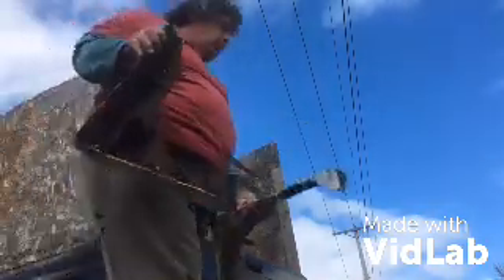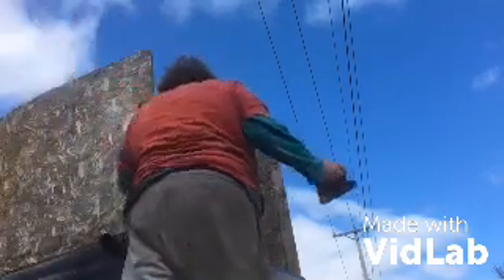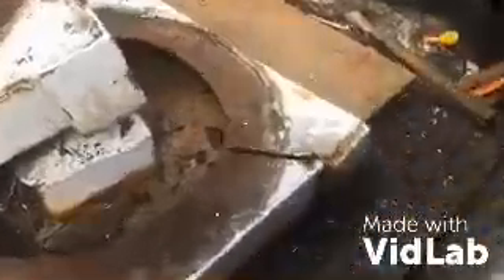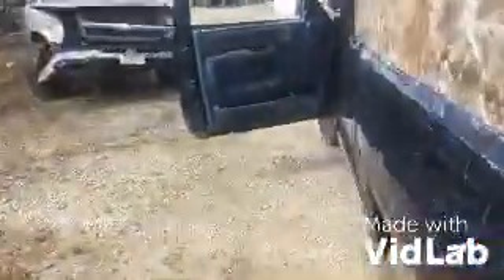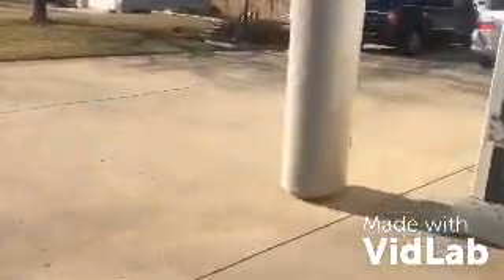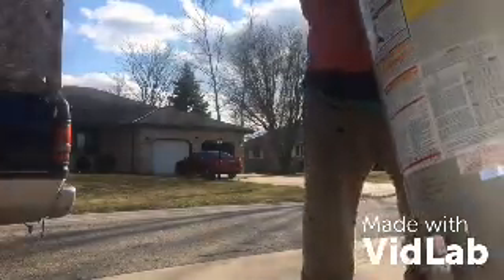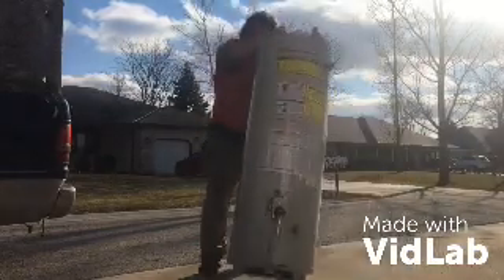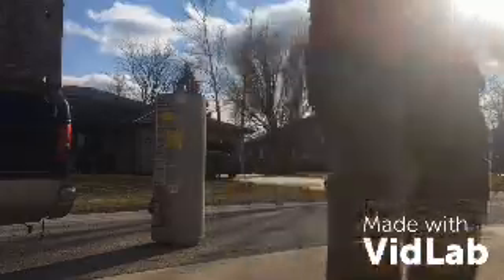YES! I FOUND SCRAP!!!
It’s great that people are still putting stuff out by the curb side
Keep on scraping😁👍